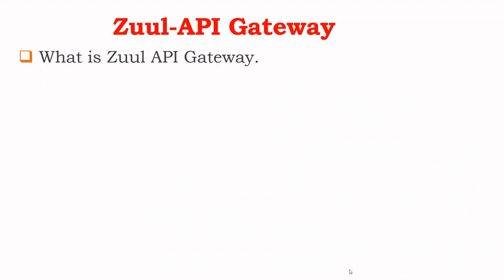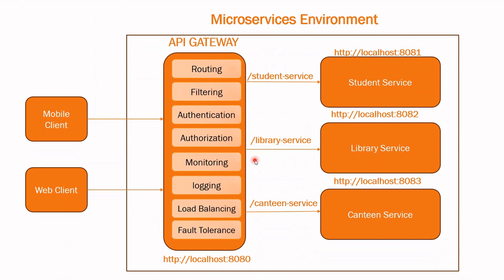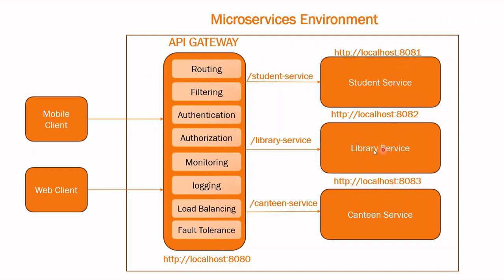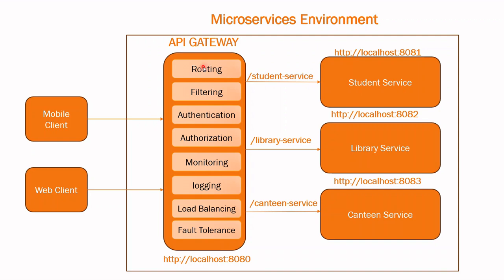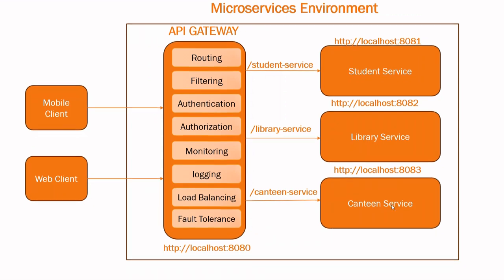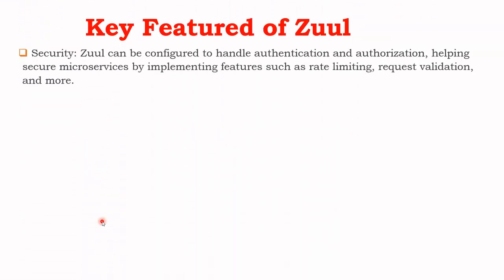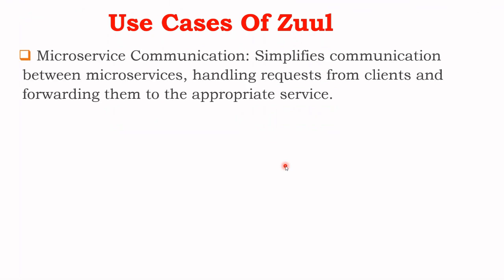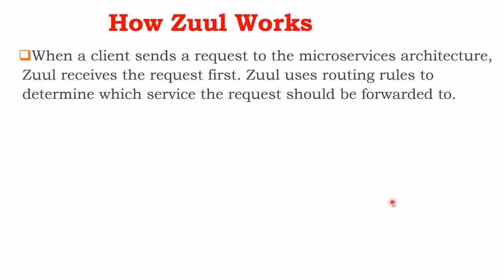#1 Zuul API Gateway | Netflix Zuul |API Gateway I Microservices Architecture